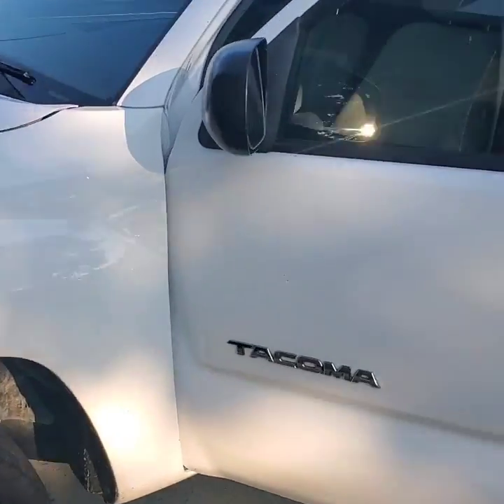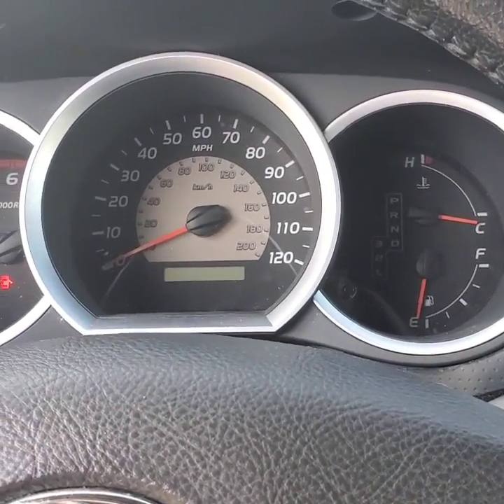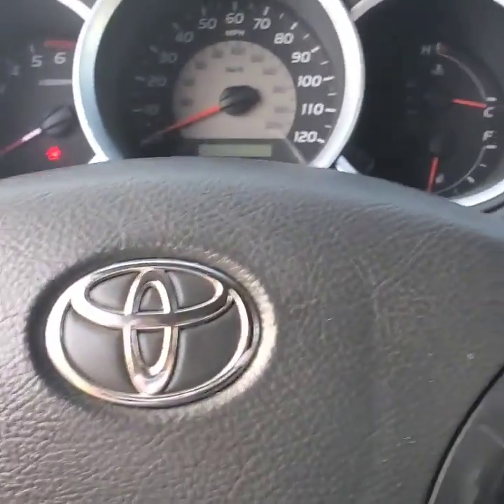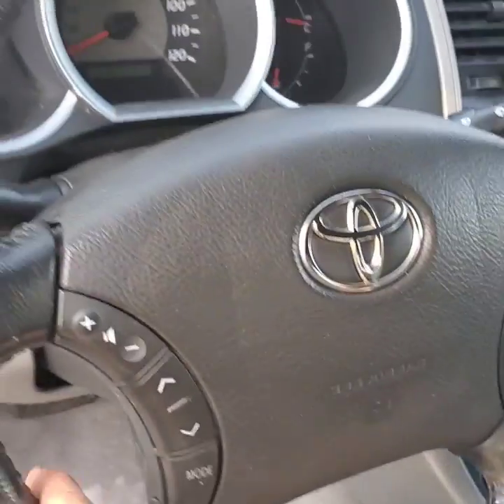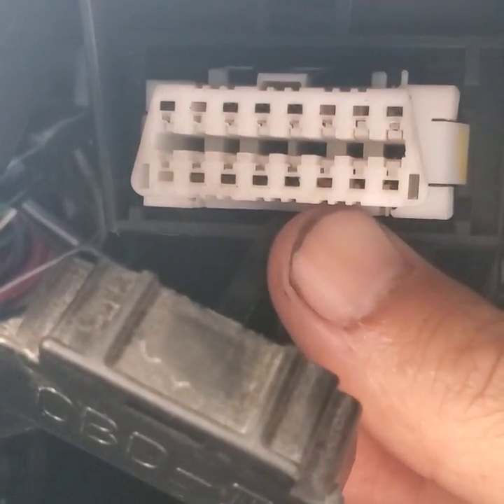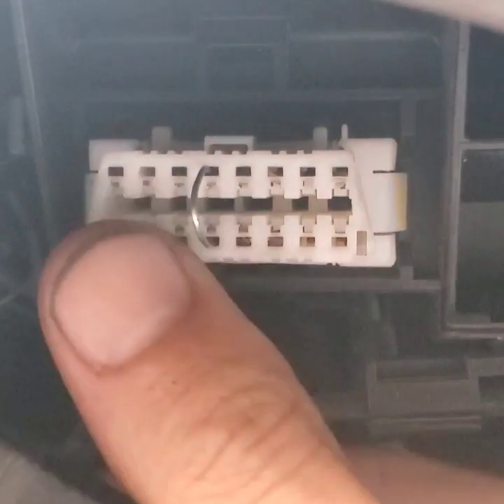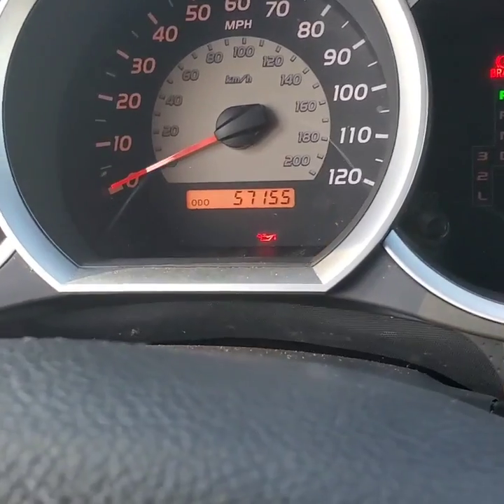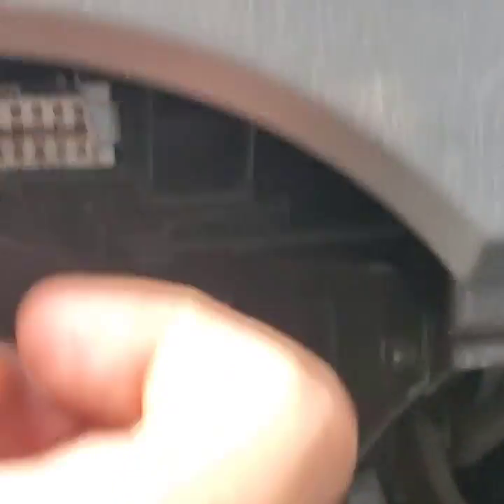Calibration zero point steering angle position sensor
Calibration zero point steering angle position sensor on Toyota, Scion and Lexus. This video shows you how to recalibrate the steering angle position sensor. If you have the TRACTION control light and/or VSC light on. The code I had was a C1290. My came on after an alignment and driving over 30 MPH. Make sure your OBD2 port is in the same position as mine in the video and count over 5 pins from right to left, if your OBD2 port is flipped count over 5 pins from left to right and jump both ports on top of each other with a paperclip.